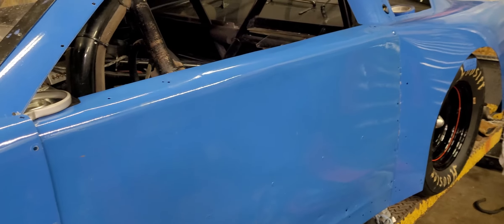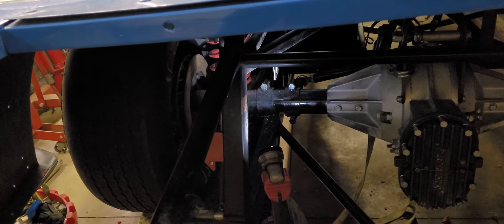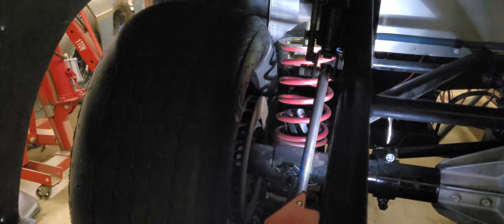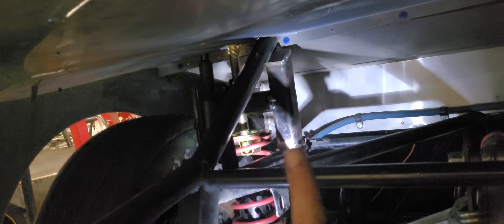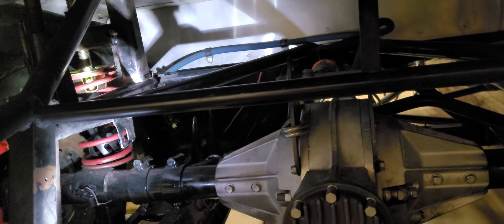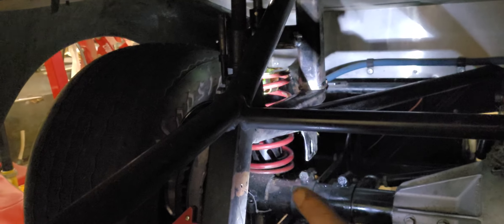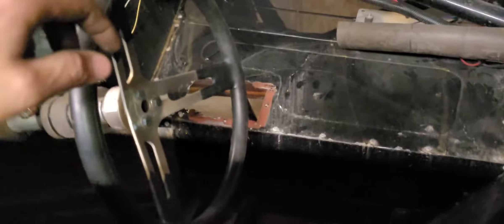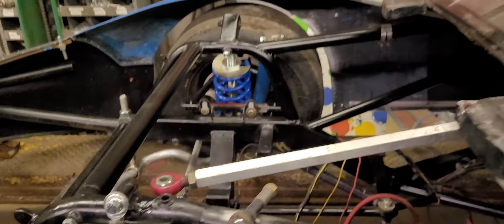Limited Late Project